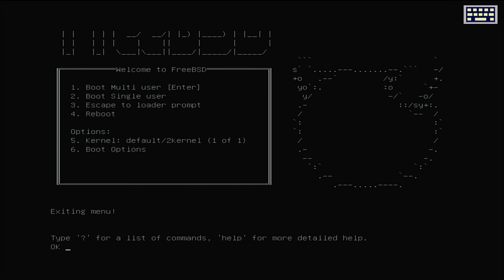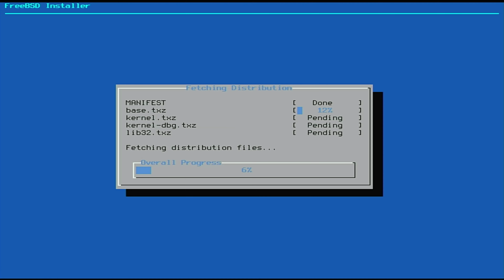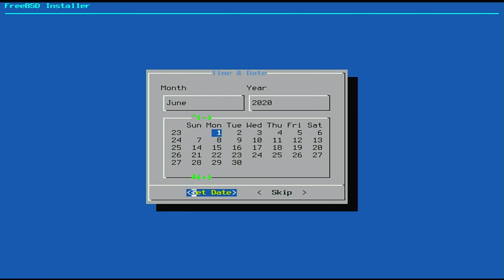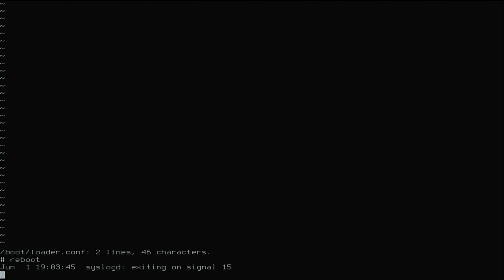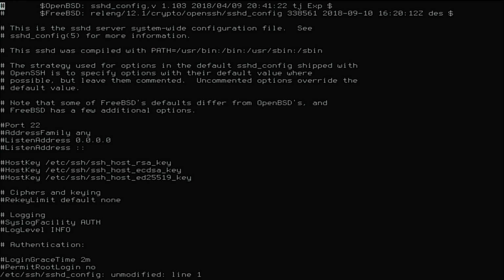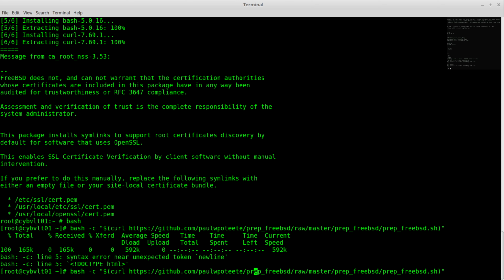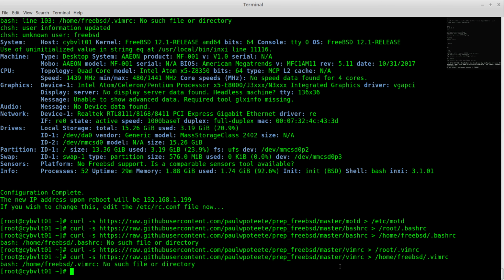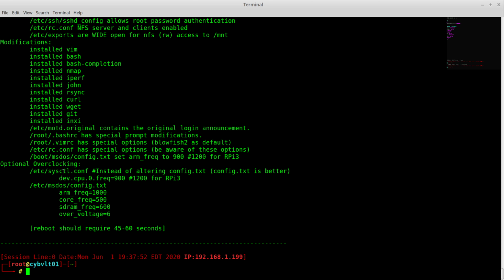Tutorial: How to Install FreeBSD UNIX on an AtomicPi